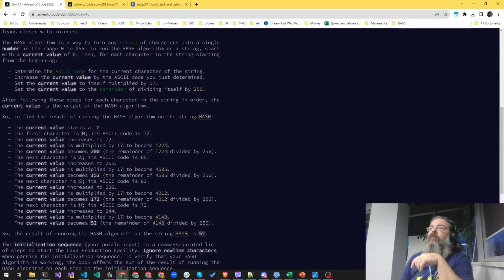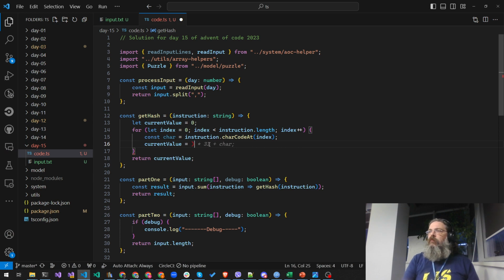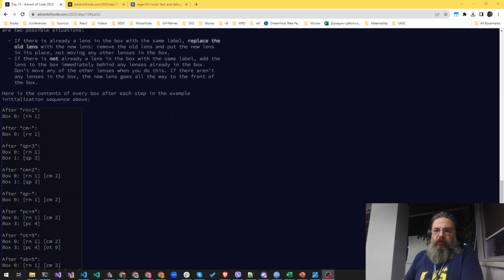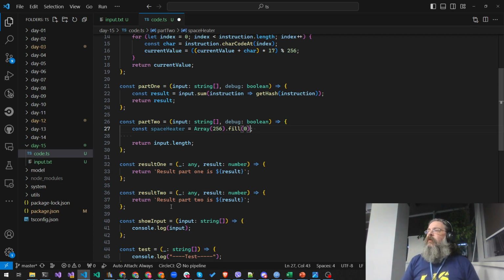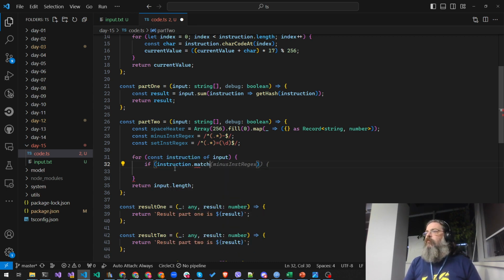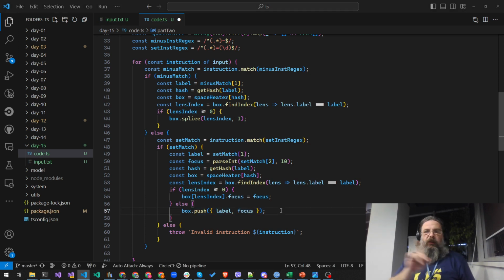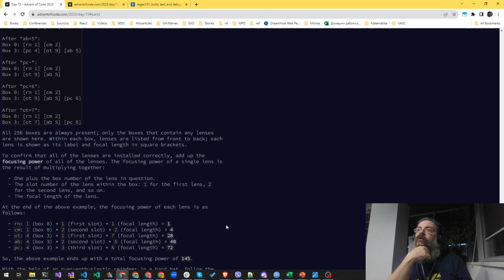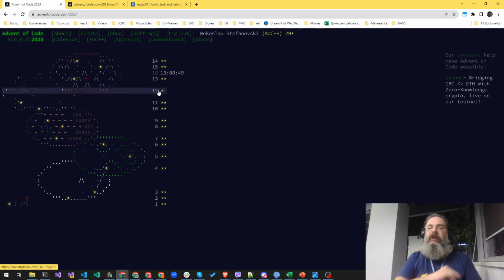Advent Of Code 2023 - Day 15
Day 15 - Preparing for the weekend, we got an easy task - we just needed to implement a hash algorithm, and then, implement what mount to a hash map. To be honest, this was more like a PSA teaching people about what a hash actually is, but it was fun to do.